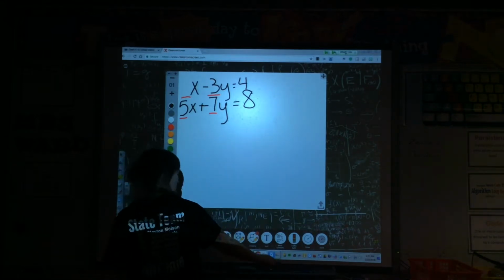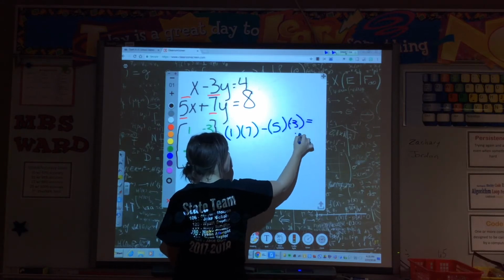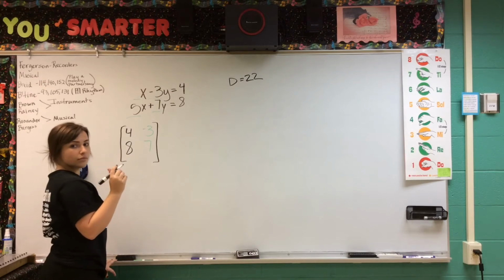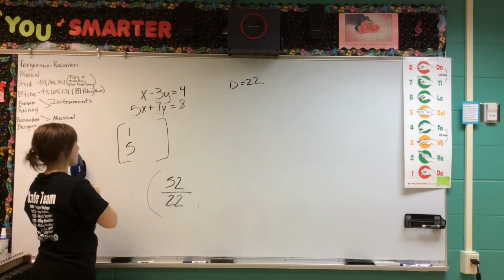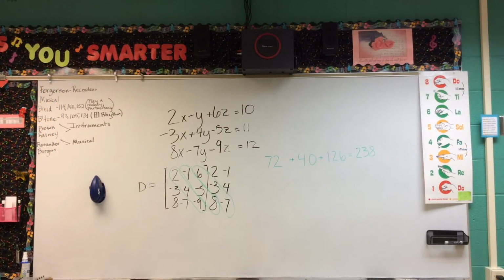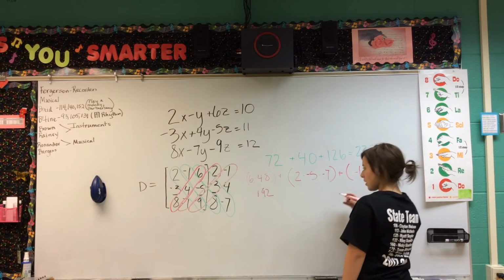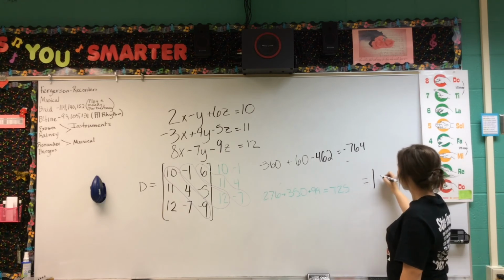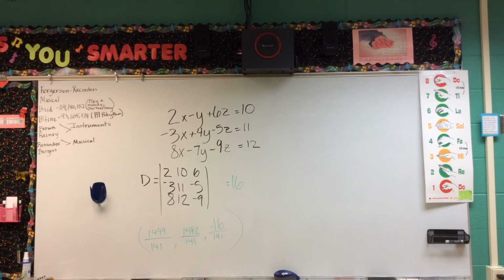Problem Pack 3